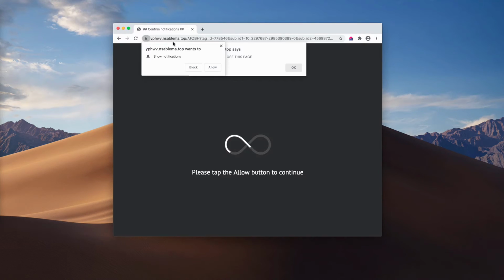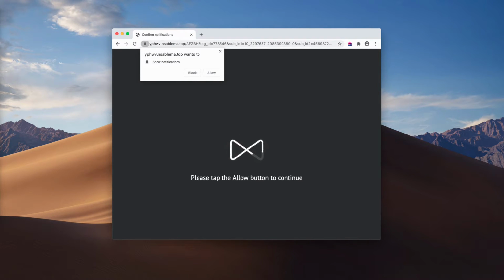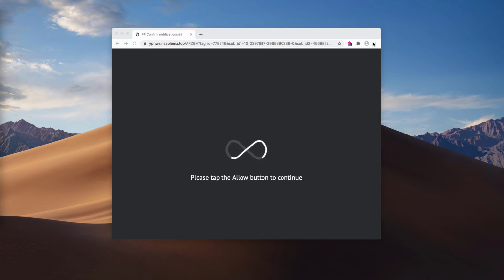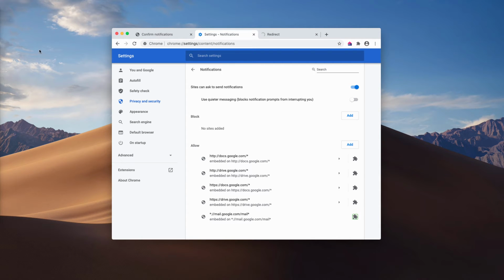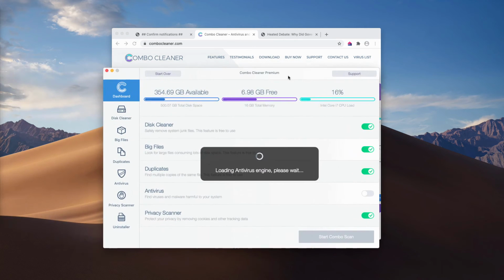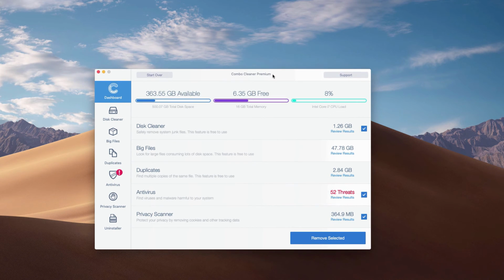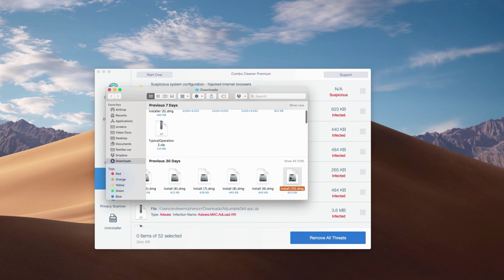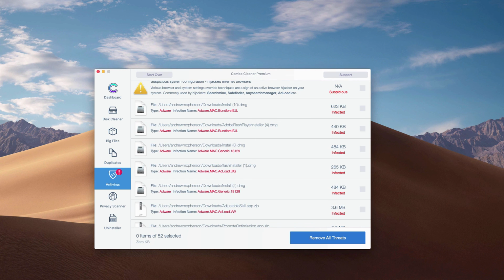How to remove nsablema.top pop-up ads effectively?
How to get rid of the nsablema.top pop-ups? Scan your Mac with Combo Cleaner Antivirus or follow my manual recommendations in the video tutorial.